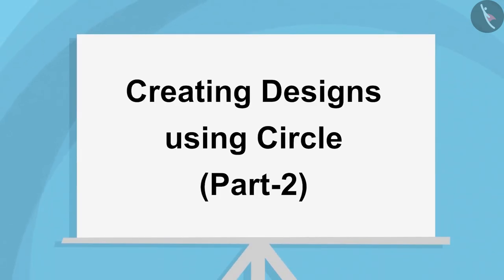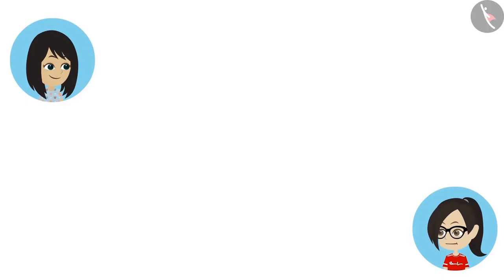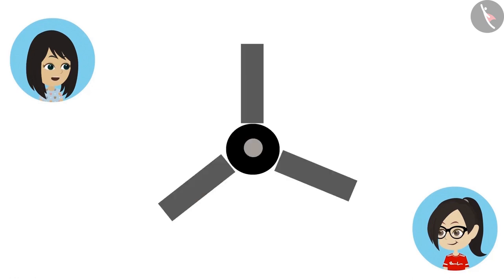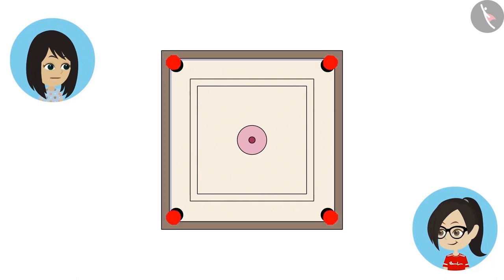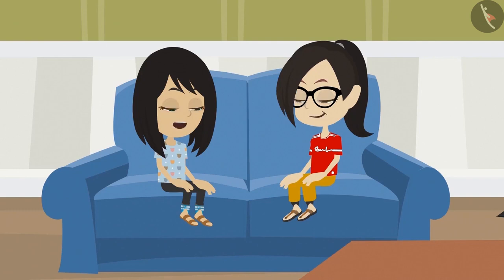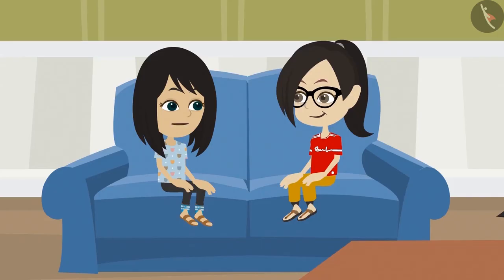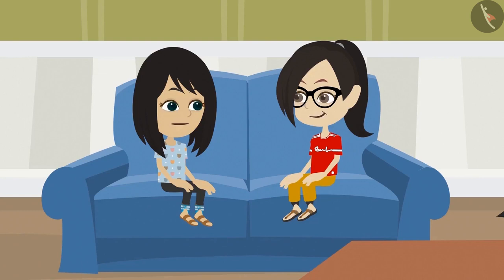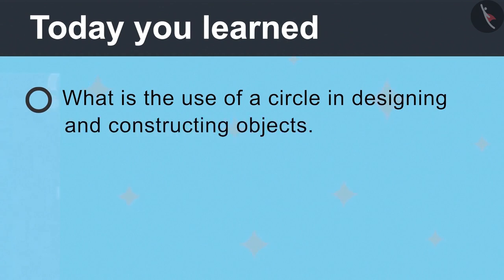Creating designs using circles | Part 2/3 | English | Class 4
Creating designs using circles | Part 2/3 | English | Class 4 | NCERT

Fun with circles | Circles | Grade 4 | NCERT | Cart and Wheels

Welcome to part 2 of Fun with circles. In this video, we will discuss various examples of Fun with circles.